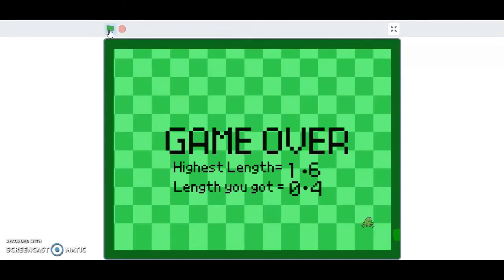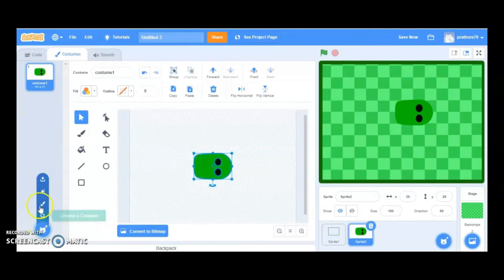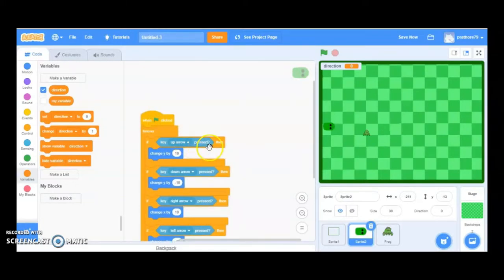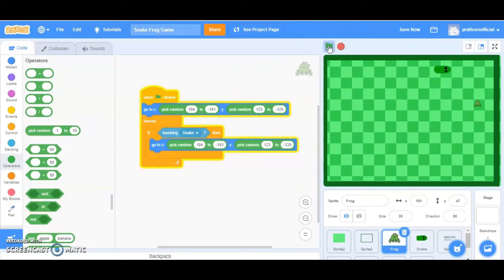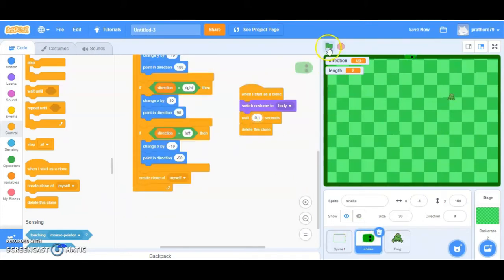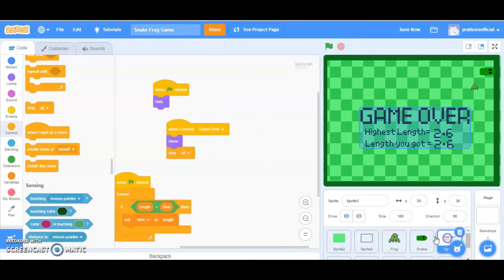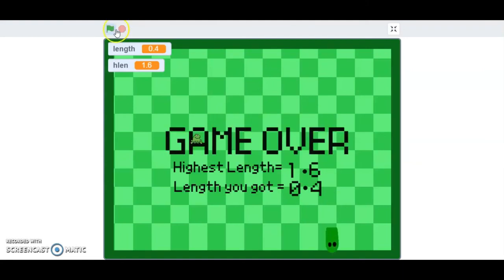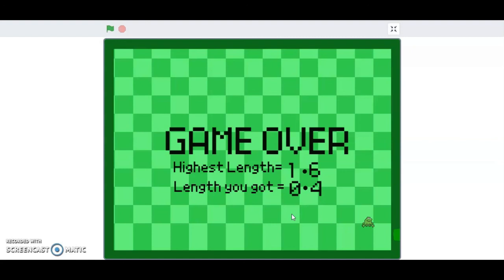how to Make Snake Game in Scratch 3.0 Scratch game tutorials How to make games in Scratch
This is a snake game tutorials. Let's learn how to make snake game in Scratch. Design the snake game in Scratch 3.0 You will get highest score and if you score higher than the previous score, your score will become the Highest Score in the game.
The sounds I added are